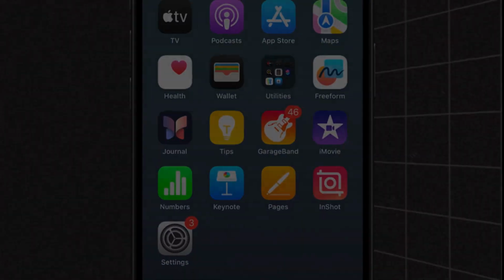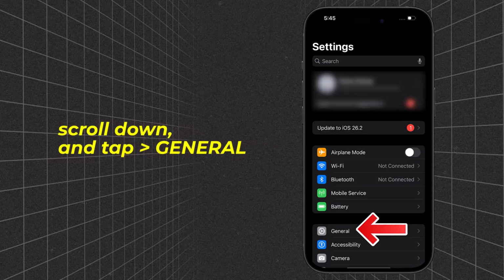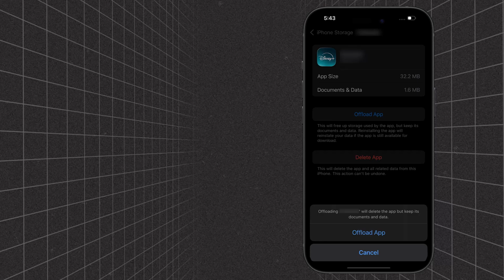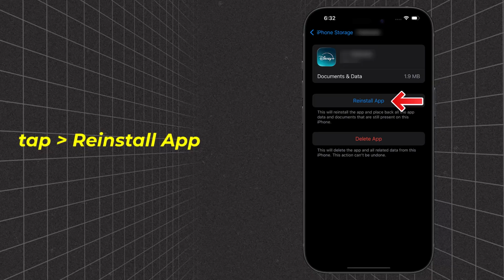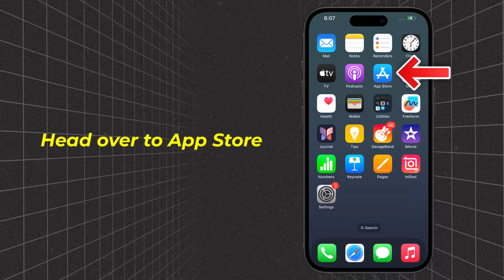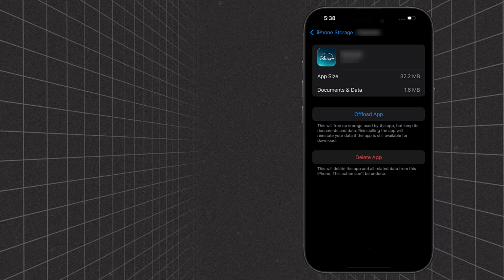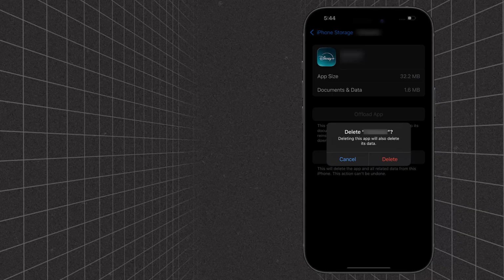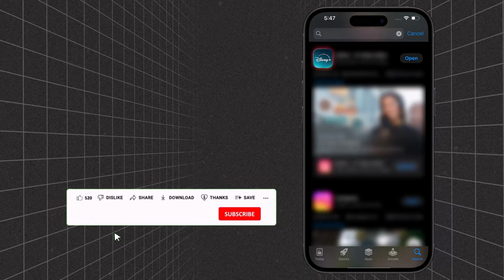How to Fix Disney App Error Code 93 (FIXED)